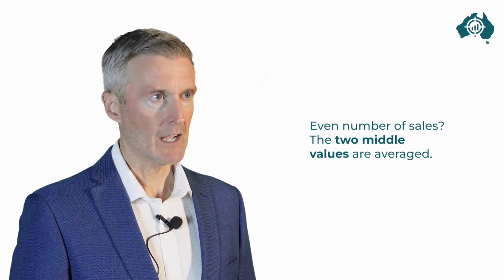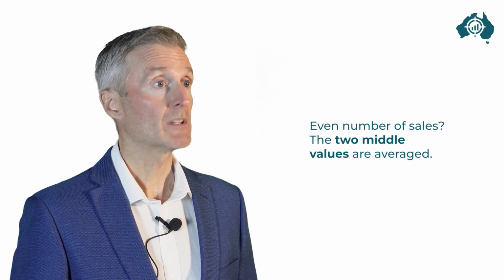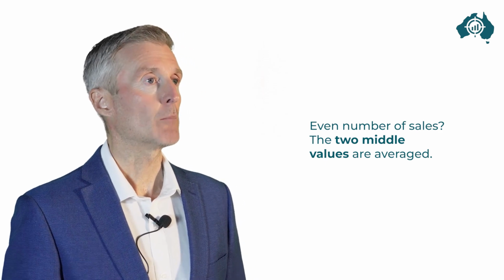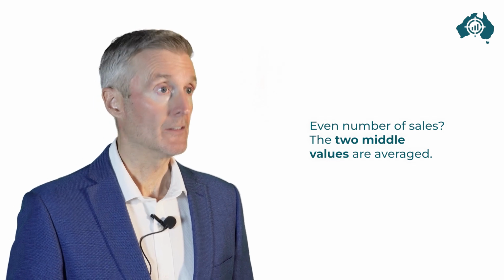Median 12 Month